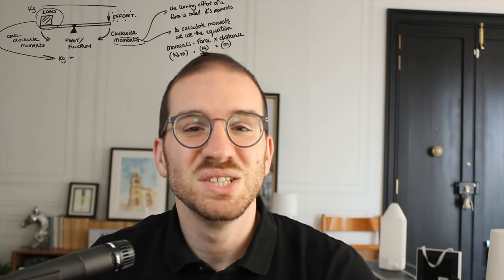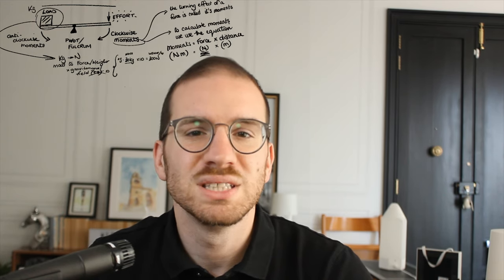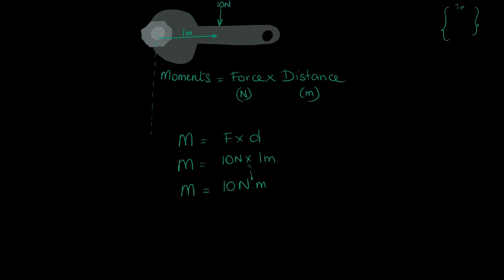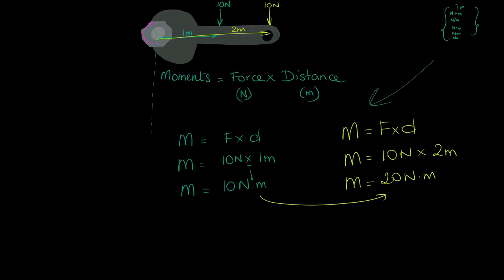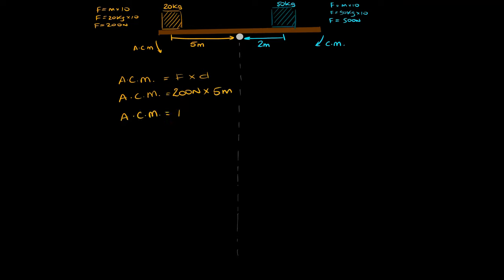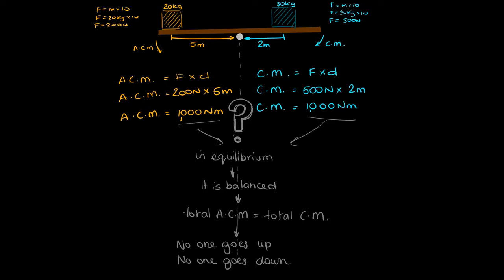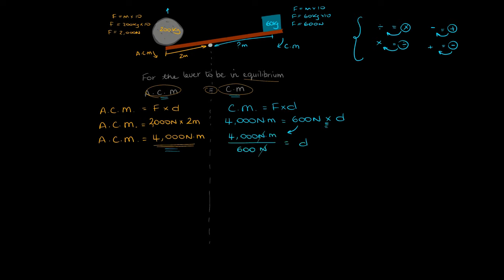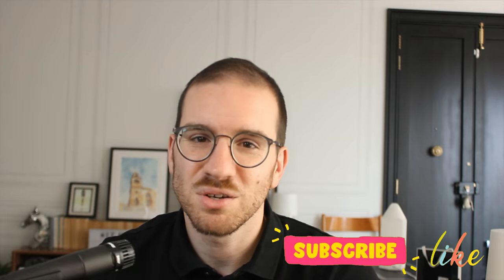T.E.D. V6.2 - Levers & Moments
In today's episode of T.E.D. mini, we will be exploring what are moments & how to calculate moments using the equation M=Fxd.